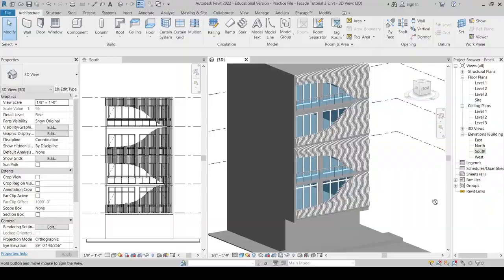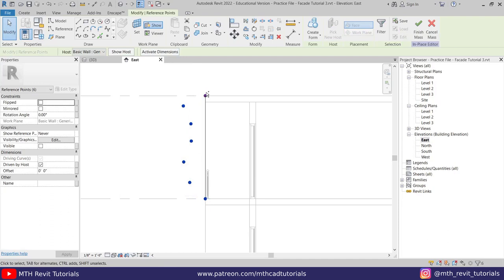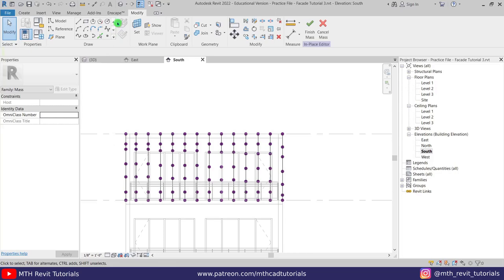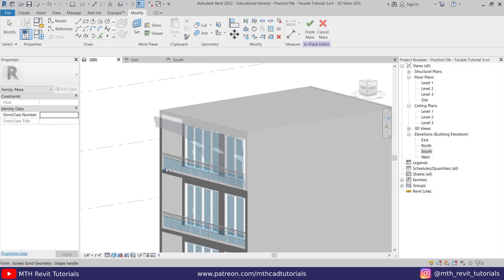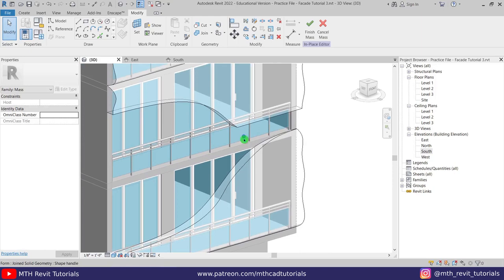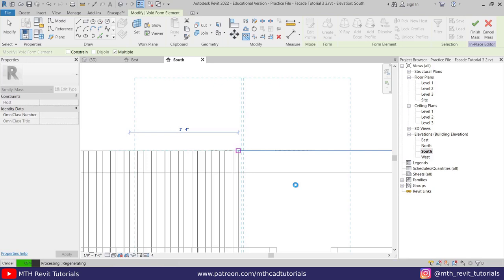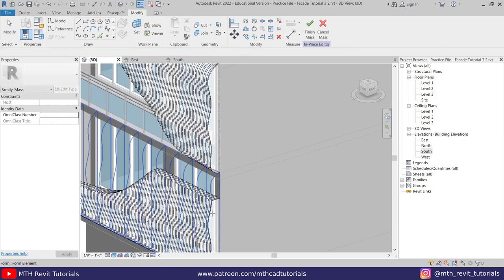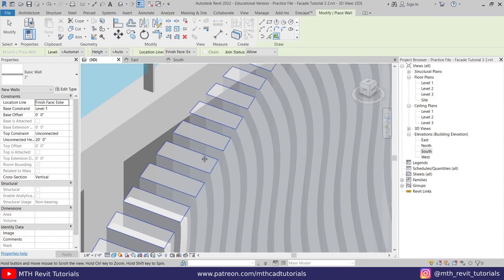Tutorial | Elegant Facade in Revit Project #3 | Slat Facade Design